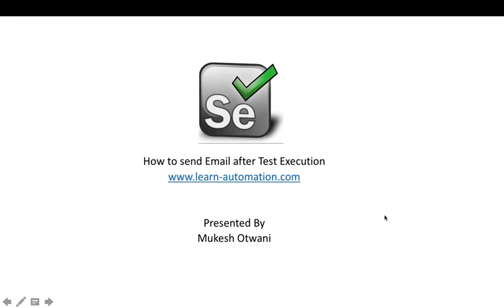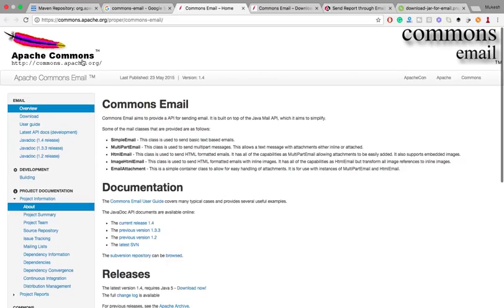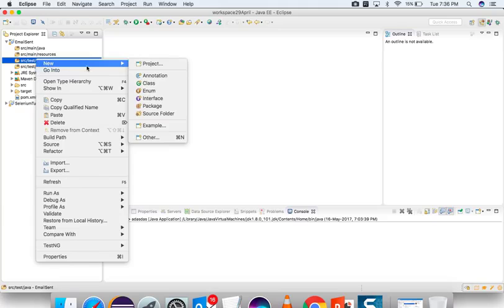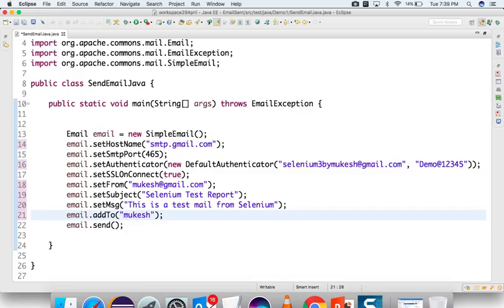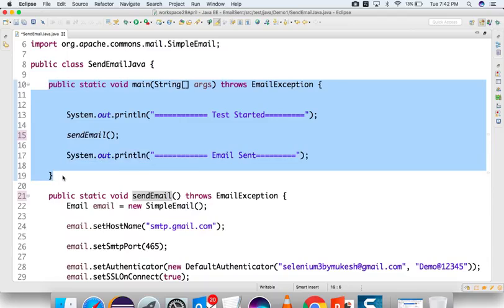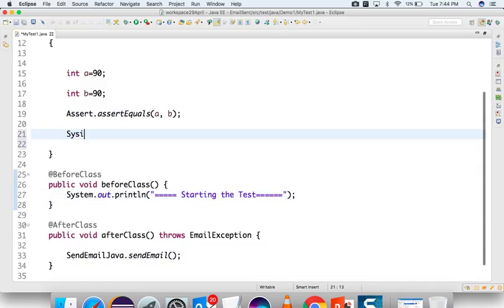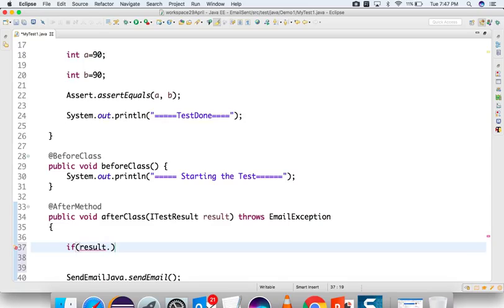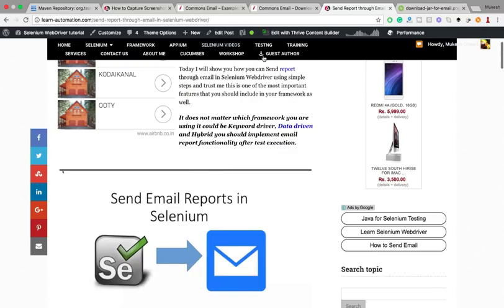Sending emails using commons.io